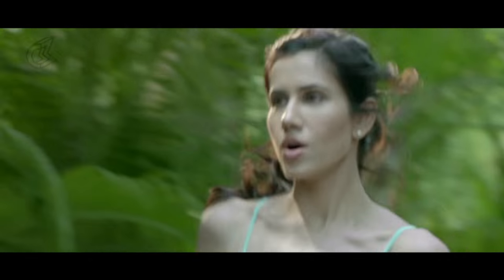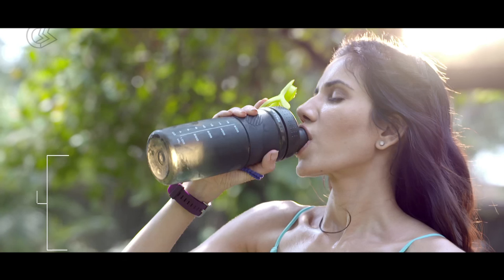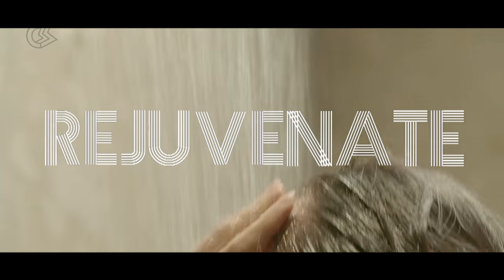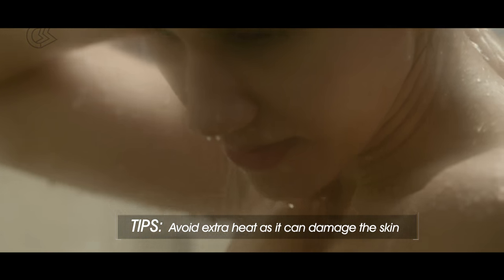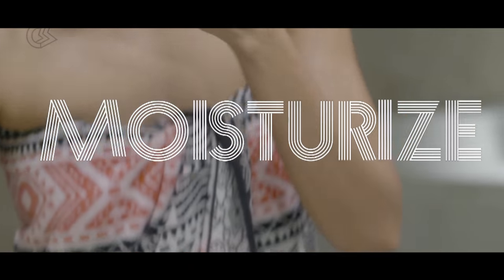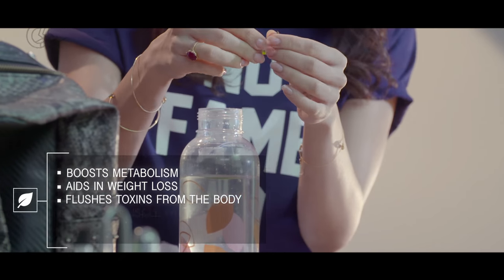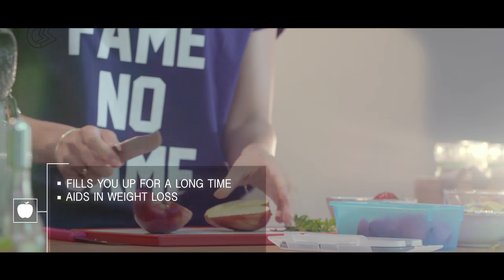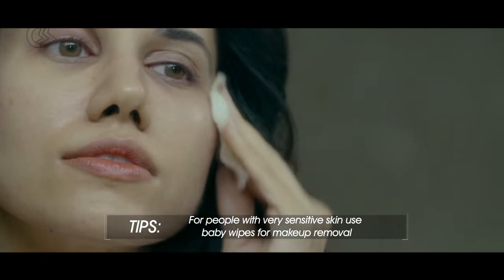Skin Care With Sonnalli Seygall | Blush Fitness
In this new fitness series, we explore simple health to do's that are not only easy but also accessible, and most importantly affordable. We have found mantras with which you can get super fit, and only with a few lifestyle changes.